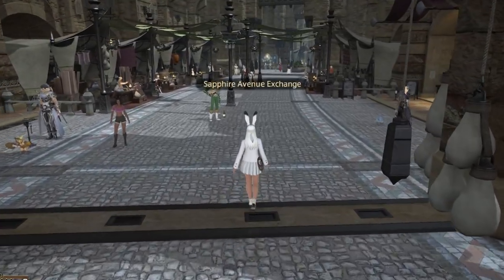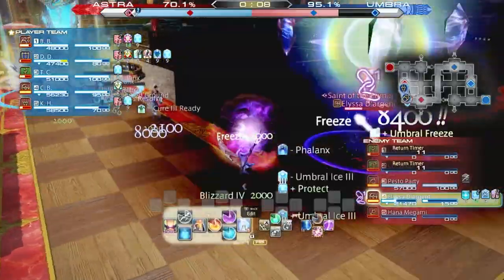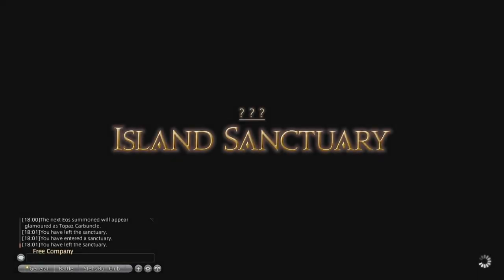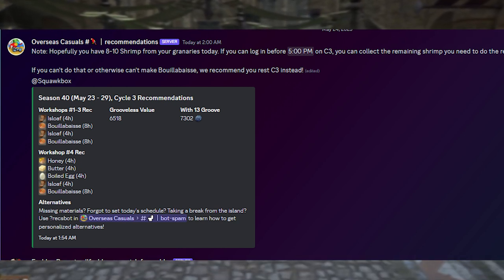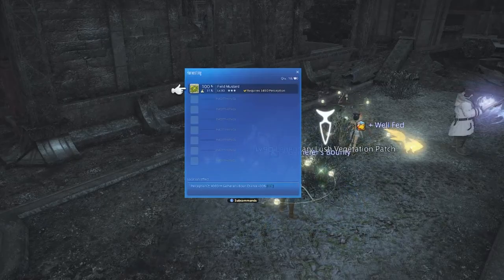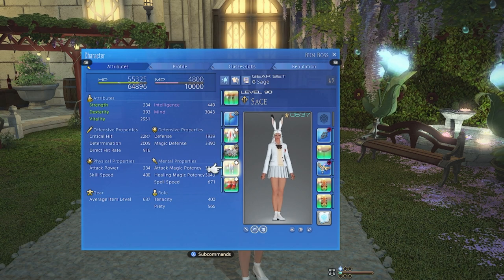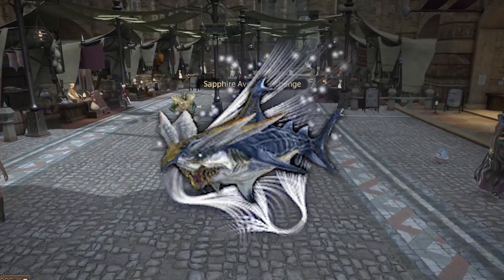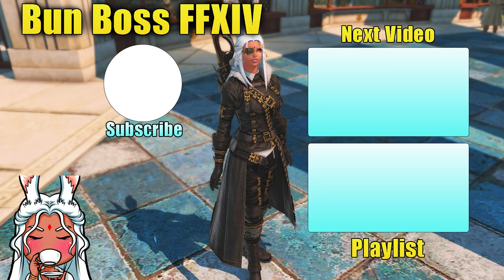7 NEW/UPDATED Things to do in FFXIV you won't want to miss!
Bun Socials

Tech I use:

🚨 LED Color Changing Lights
Description: FFXIV,Final Fantasy XIV,Stormblood,Heavensward,A Realm Reborn,Shadowbringers,Final Fantasy Online,Desperius,Desperius FFXIV,Crafter Leveling,Gillionaire,Crafter,DoH,Leveling Guide,Level,Asmongold,Crafting,MSQ,Grind,Gil-making,6.0,Endwalker,Expansion,New,Leveling,Powerleveling,Quick,Gil,New Raid,Hype,Patch,PvP,NEW,6.3,Omega,Ultimate,New Content,Gods,Preparation,Alliance,Prepare,Eureka,Relic Weapons,Relics,New Relics,Mounts,6.4,Anabaseios,Raid Tier,Manderville,Gil Making